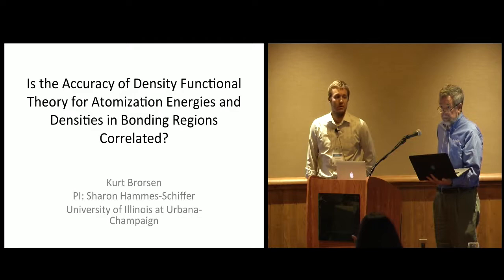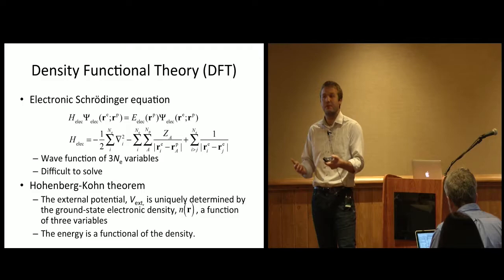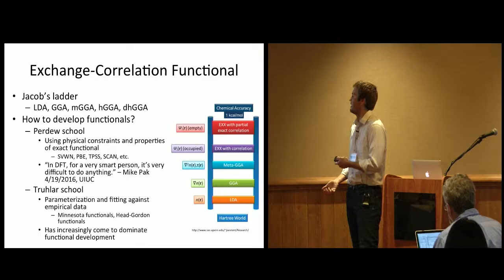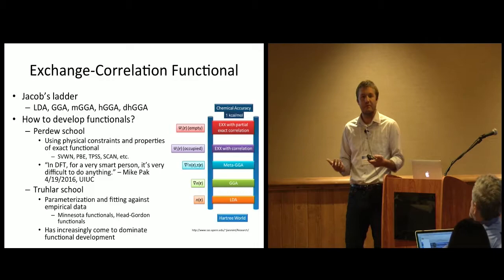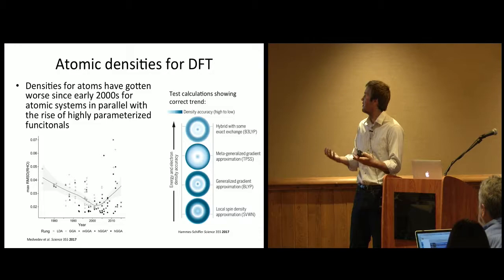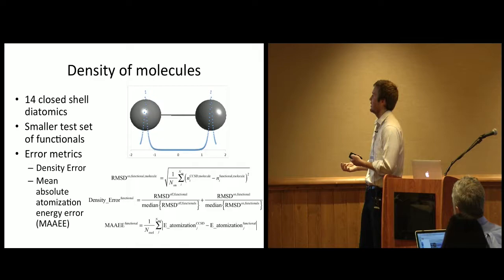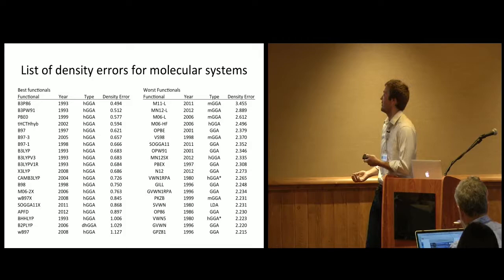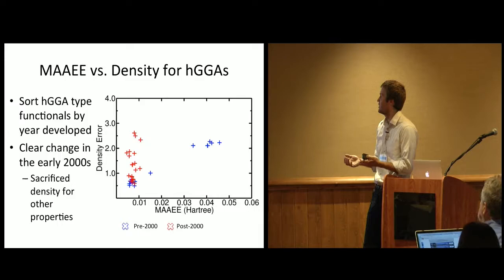Kurt Brorsen (PI: Sharon Hammes-Schiffer): Density Functional Theory Predictions .....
Description: Density Functional Theory Predictions of the Electronic Density of Diatomic Molecules in a Chemically Relevant Region